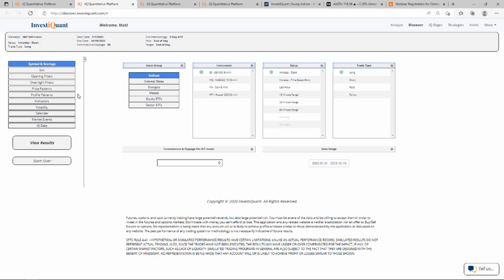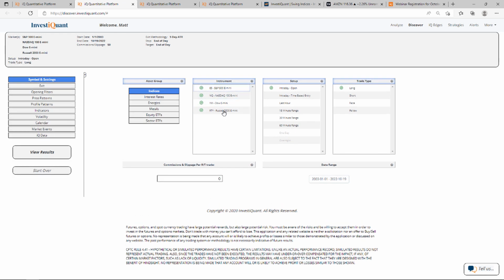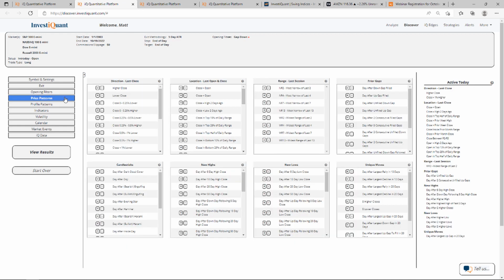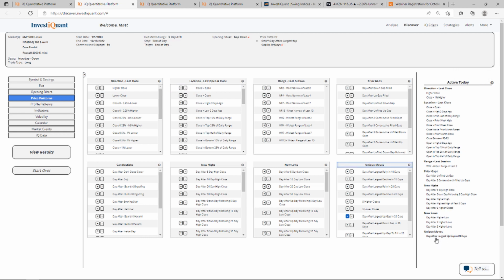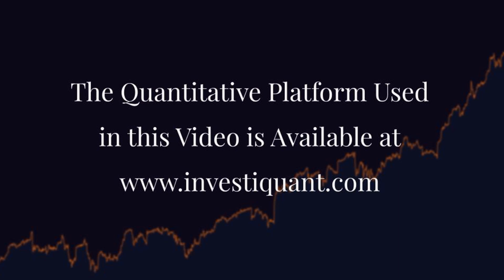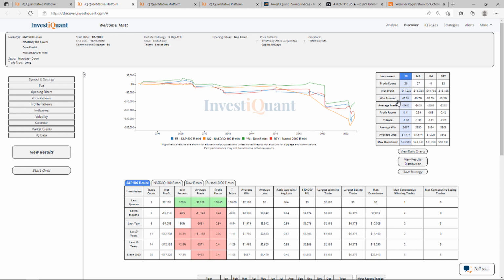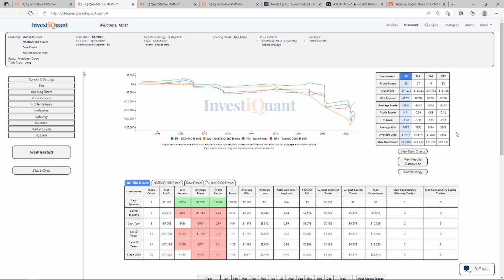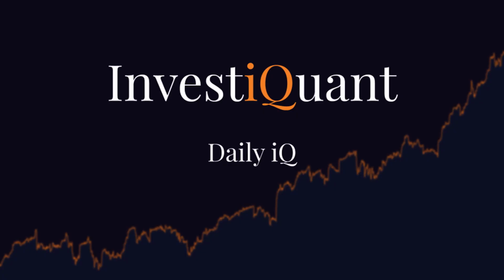The markets gapped significantly higher yesterday lets see what the market has done following that.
Register for our autotrading with iQ Webinar on Wednesday, October 19, at 4:30 pm ET